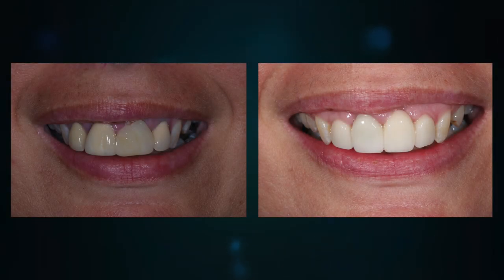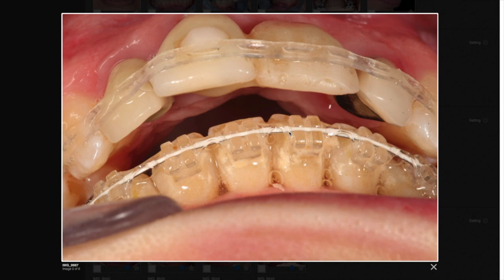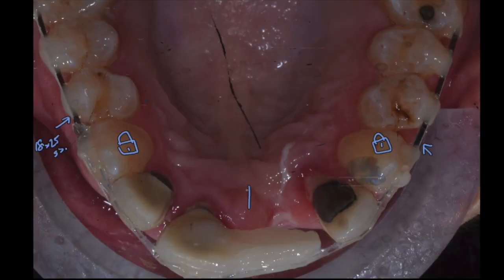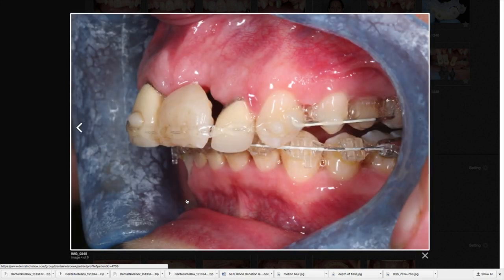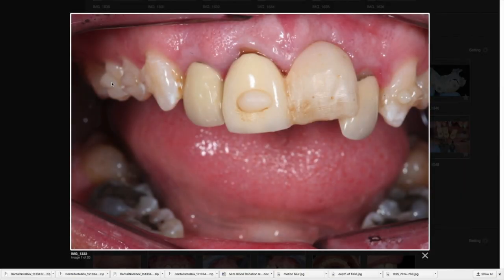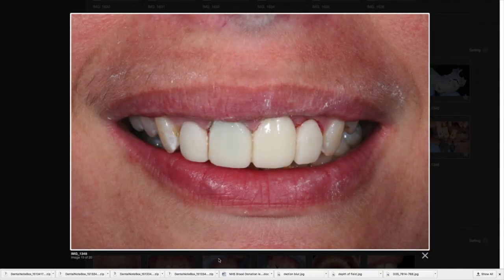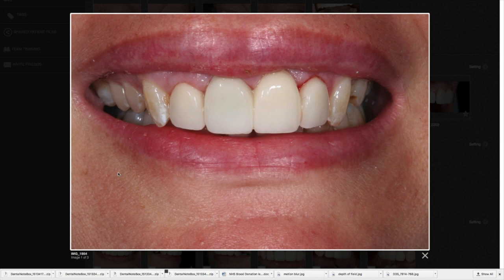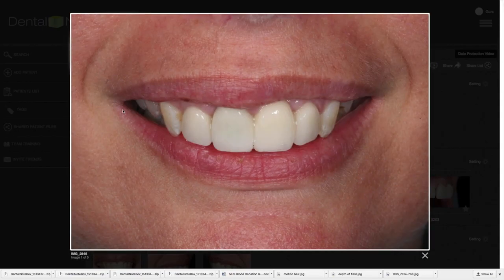Making Big Front Teeth Look Small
In this case, I used lower arch orthodontics to level the lower arch and then a Bridge and a Crown to replace a missing upper tooth